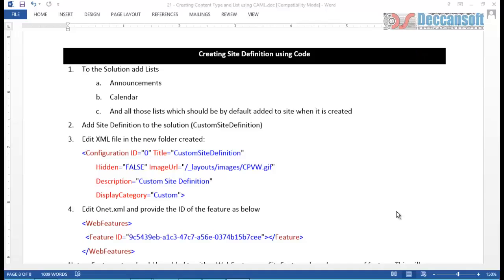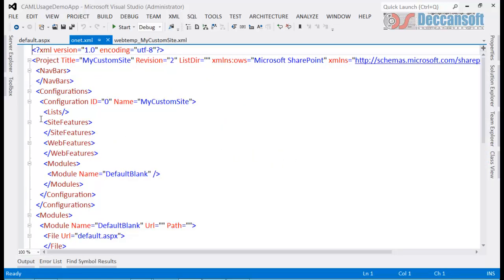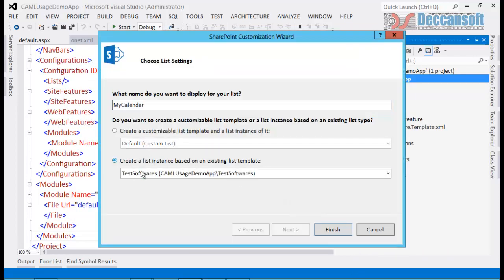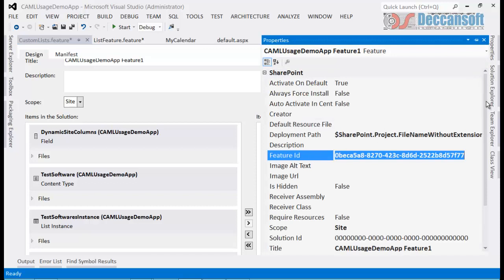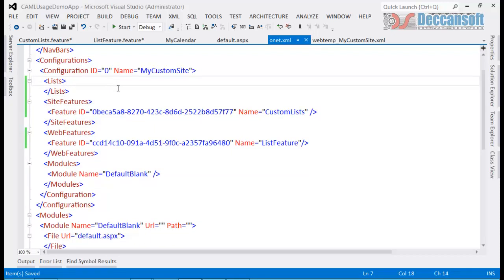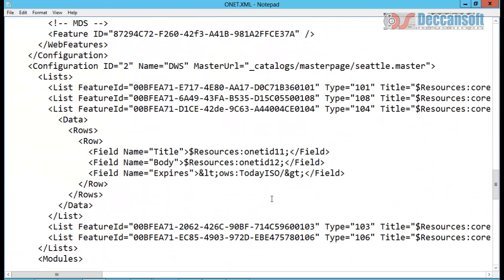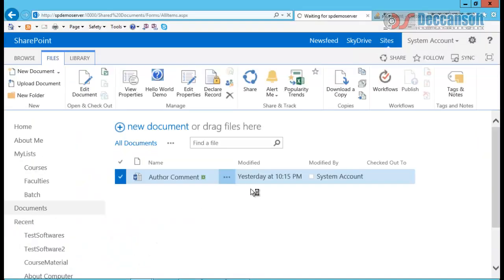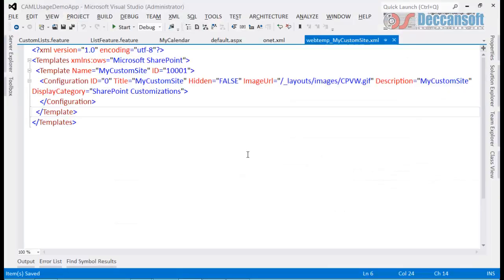Sharepoint Tutorial | Custom Site Definition